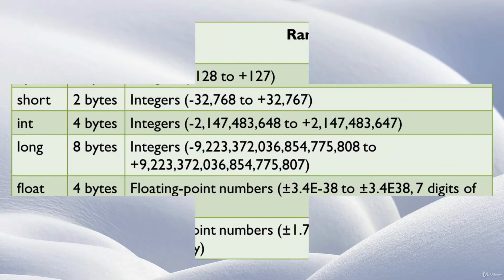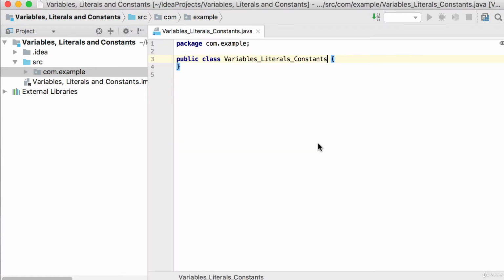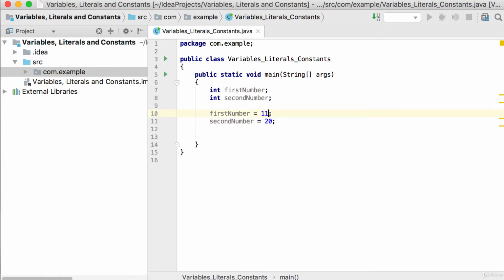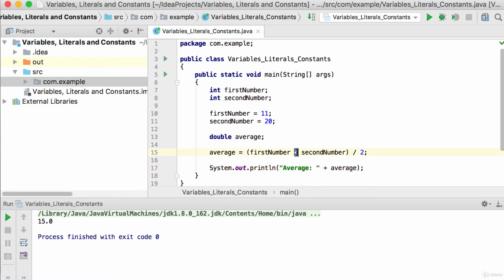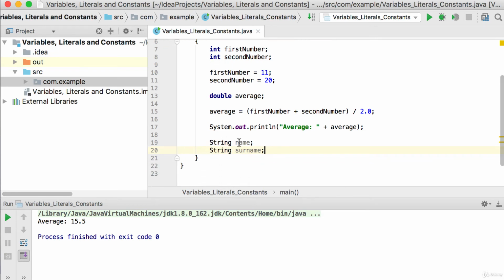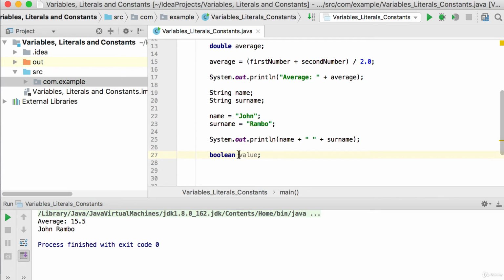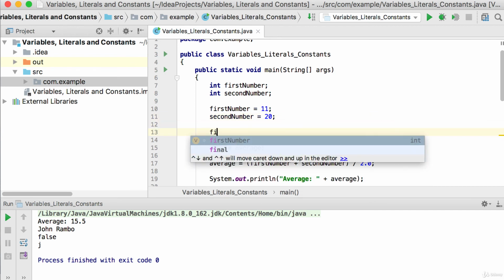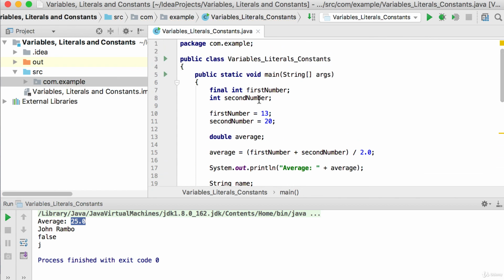3. Variables, Literals and Constants